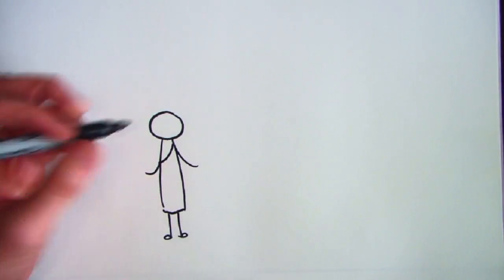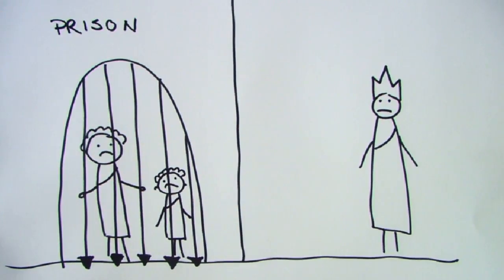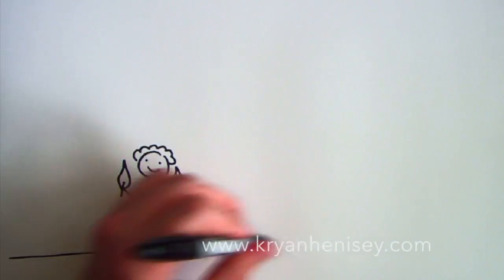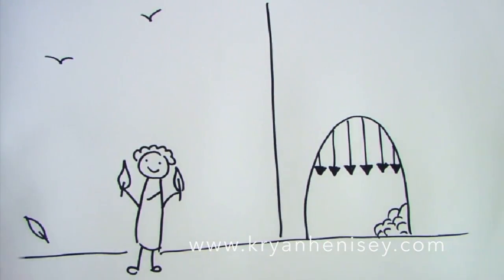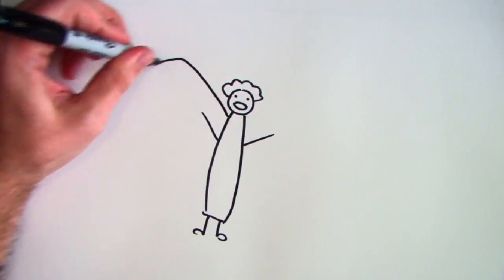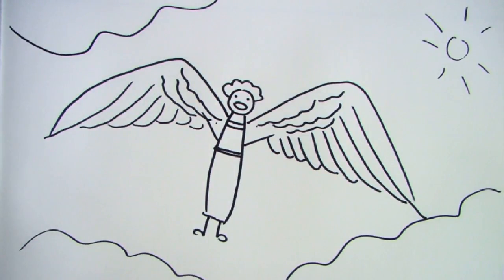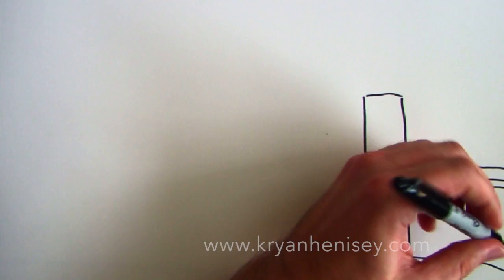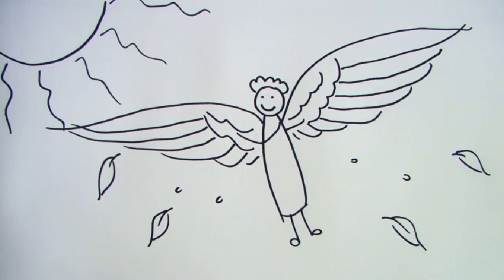The Fall of Icarus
The Fall of Icarus by award winning artist and verteran teacher, K. Ryan Henisey. Delight as I draw and tell the tragic story of Icarus and his devoted father.